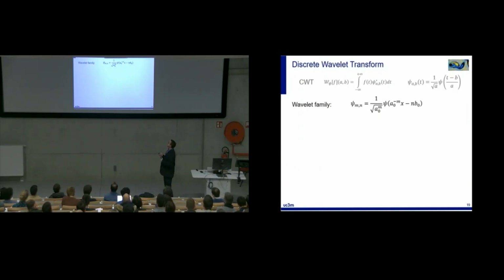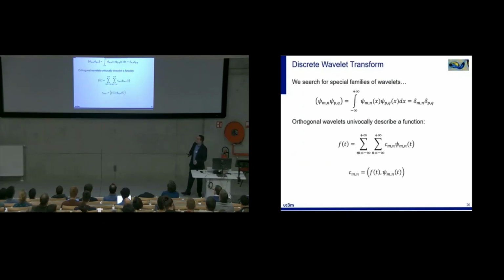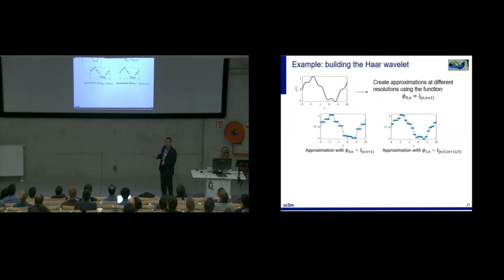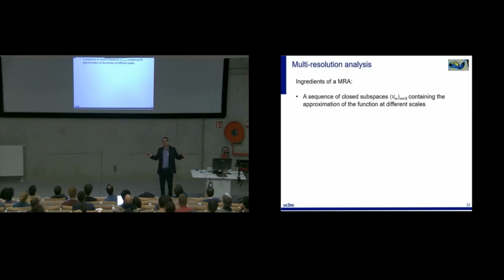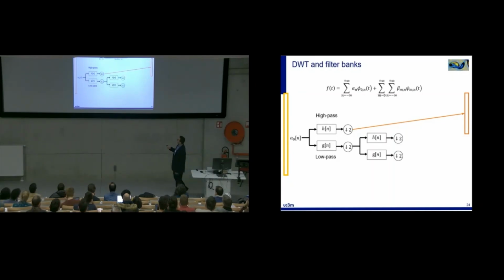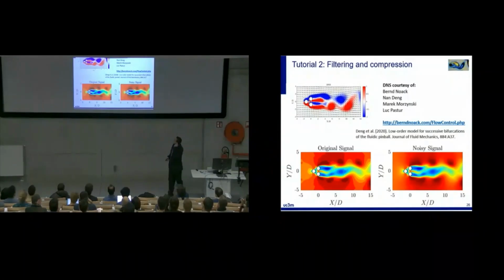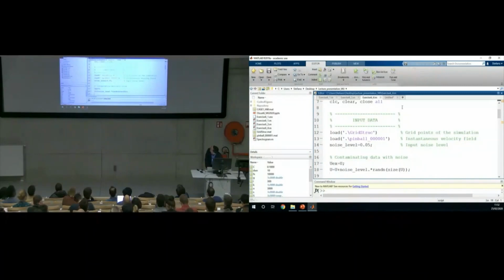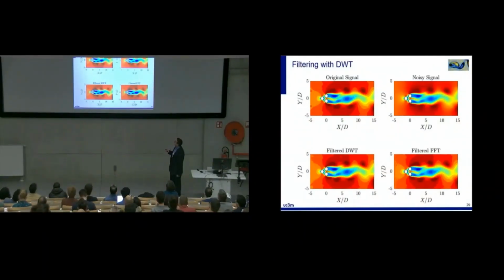Mathematical Tools, Part II: Time-Frequency Analysis ( Prof. Stefano Discetti) – Part 2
This lecture was given by Prof. Stefano Discetti, Universidad Carlos III de Madrid, Spain in the framework of the von Karman Lecture Series on Machine Learning for Fluid Mechanics organized by the von Karman Institute and the Université libre de Bruxelles in February 2020. In this lecture, the fundamentals of time-frequency analysis is reviewed. The simple, yet powerful, concepts of scaling and shifting of windows to localize in time the frequency content of the signal is introduced in the framework of the Windowed Fourier Transform. The consequences of Heisenberg's uncertainty principle on the localization precision of features in the time and frequency domains is outlined. The multi-resolution analysis with wavelets allows storing approximations of the signal at different scales, thus configuring tunable time-frequency resolution. In this lecture, an overview of the basic concepts behind the Continuous and the Discrete Wavelet Transforms is outlined, together with the description of a procedure to determine a suitable family of orthogonal wavelets. Some hints for the implementation of the DWT using two-channel multirate filter banks is included.